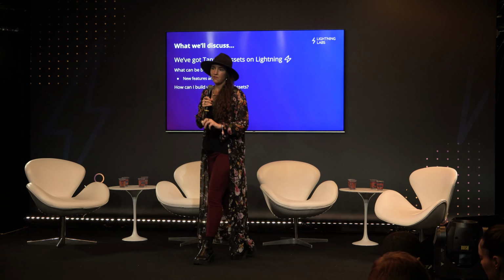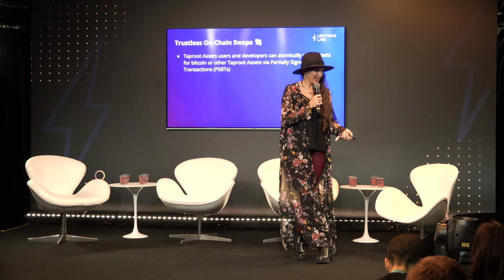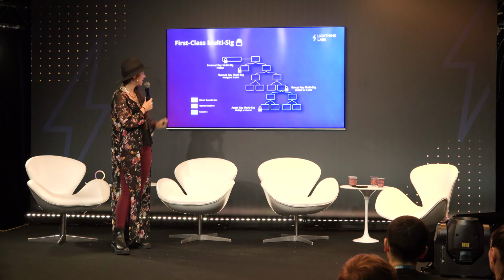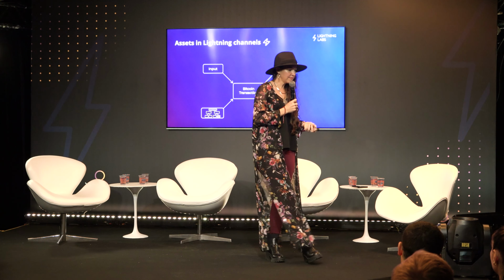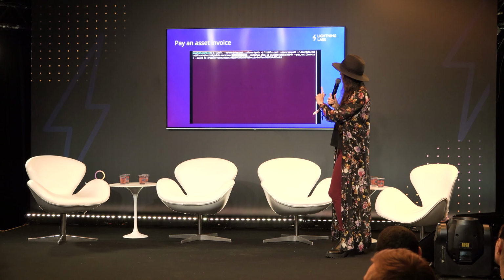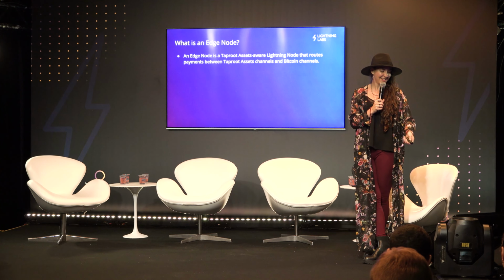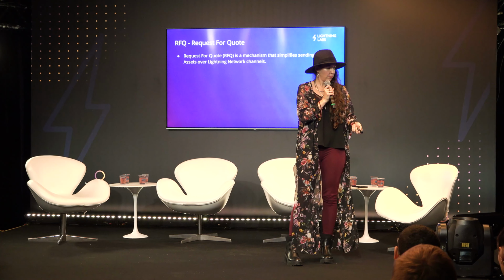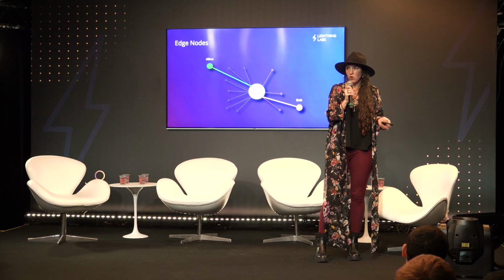Taproot Assets: Stablecoins na velocidade da luz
Por Hannah Rosenberg.